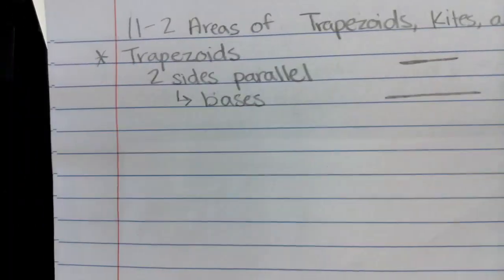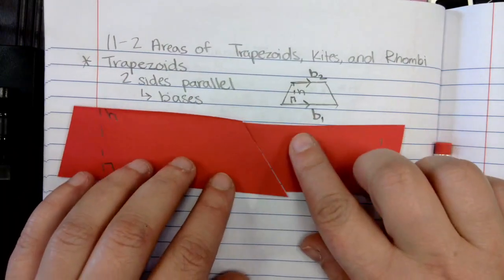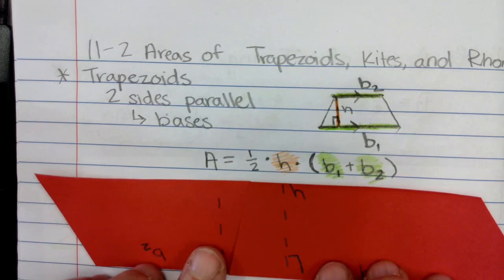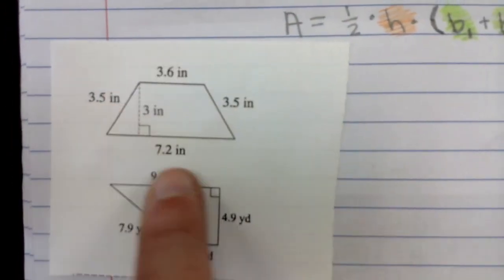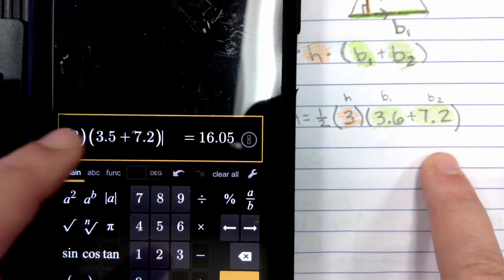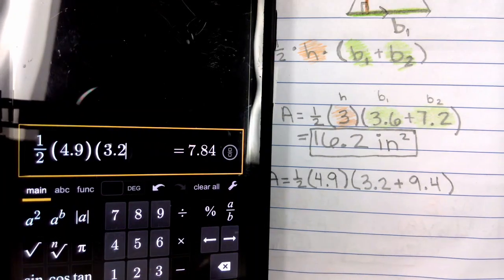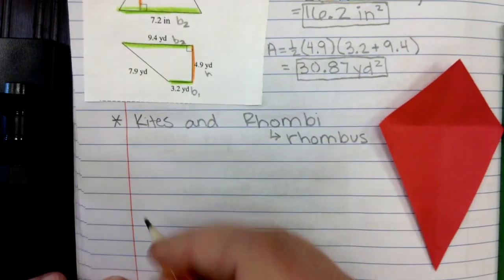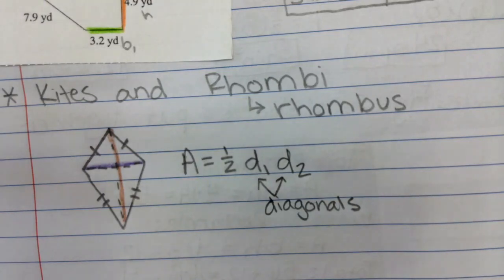11-2 Areas of Trapezoids, Kites, and Rhombi (4/25/23)